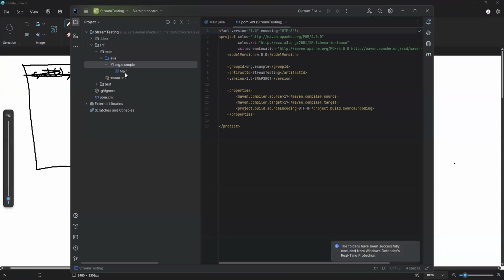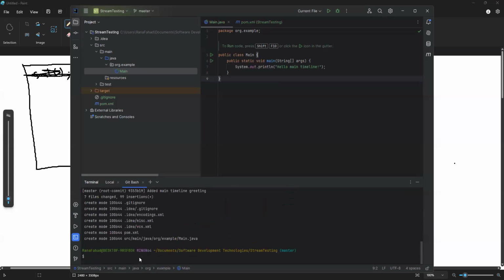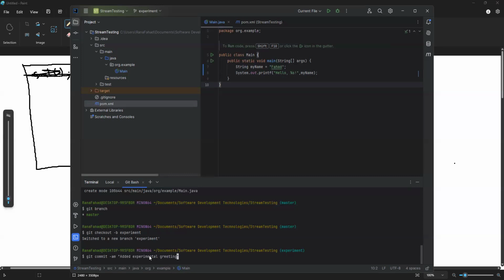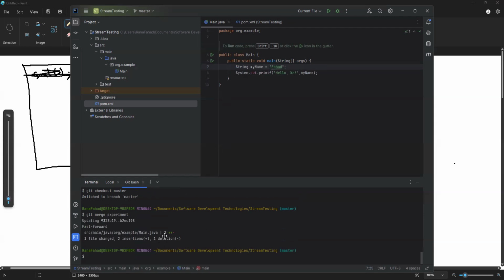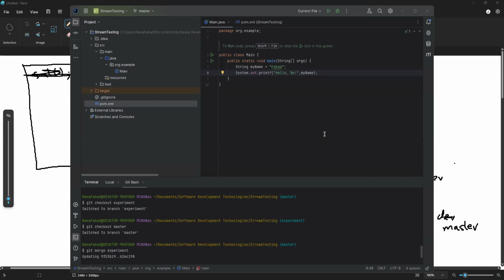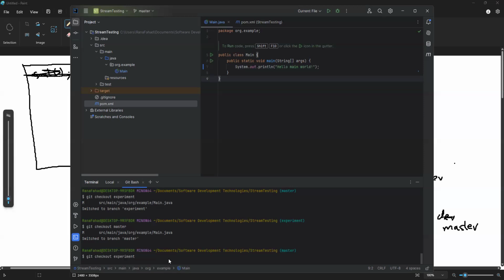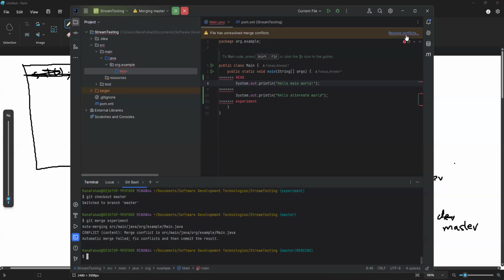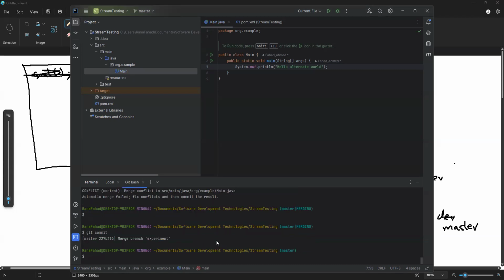SWE Midterm prep 2: Continued git